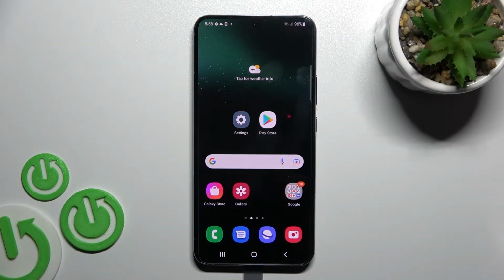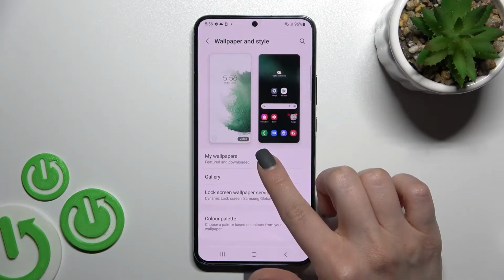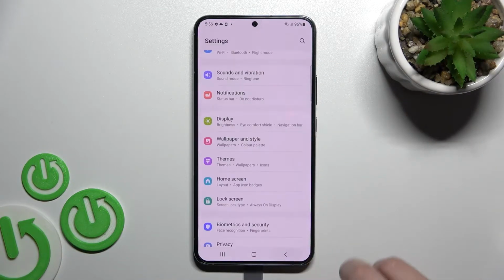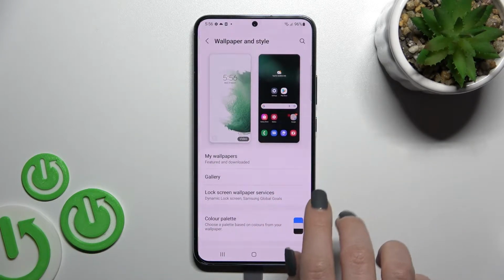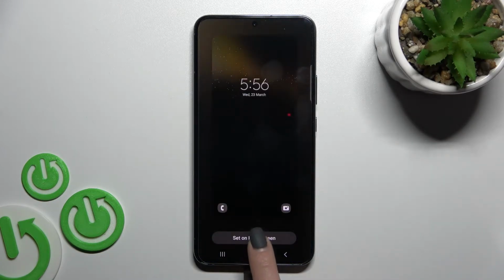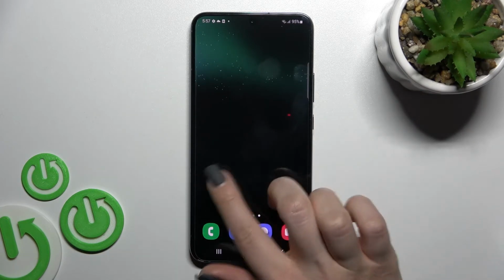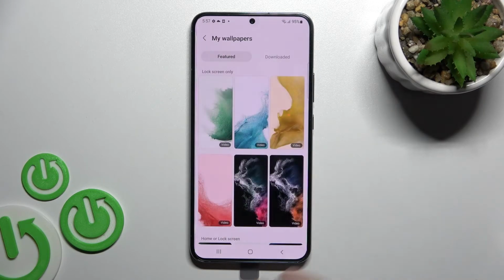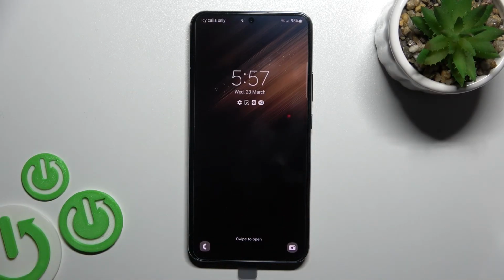How to Change Lock Screen Wallpaper on SAMSUNG Galaxy S22+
Learn more information about SAMSUNG Galaxy S22+:
The lock screen wallpaper on SAMSUNG Galaxy S22+ can be chosen either from the standard smartphone library or set among the custom pictures you have downloaded to the gallery of your device. You do you, choose the option that fits you best. We are inviting you to watch this video and see how to set up the wallpapers on the lock screen of SAMSUNG Galaxy S22+.

How to set up a custom wallpaper on the lock screen of SAMSUNG Galaxy S22+? How to separately set up a wallpaper for the lock screen of SAMSUNG Galaxy S22+? How to manage lock screen wallpaper on SAMSUNG Galaxy S22+?